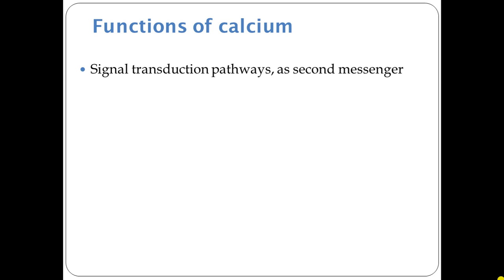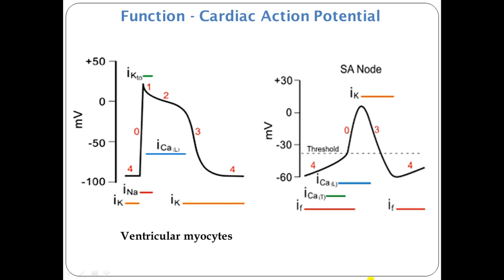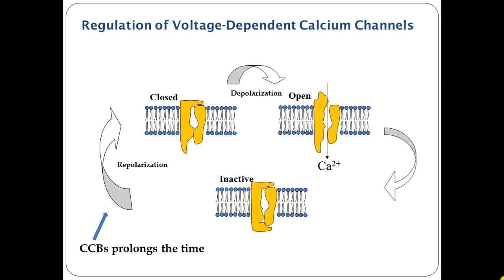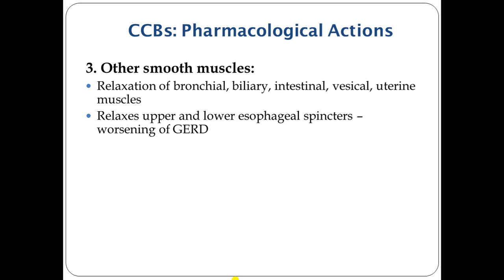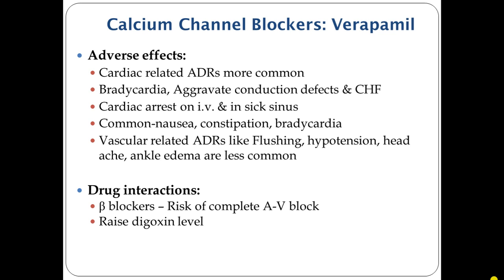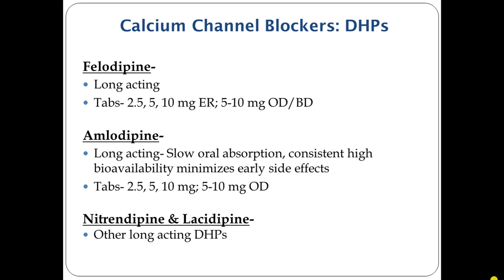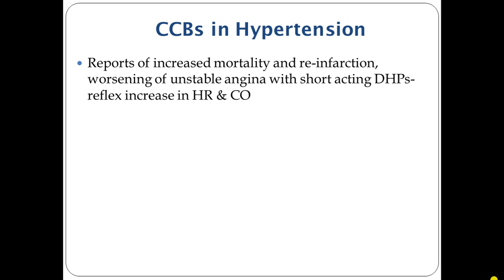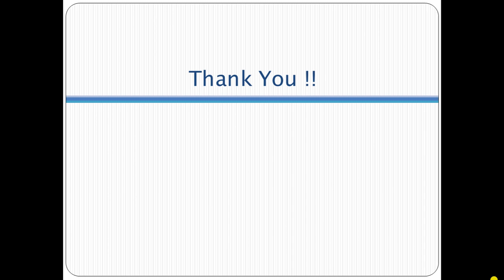Calcium Channel Blockers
This video describes the Pharmacology of calcium channel blockers (CCBs). Classification, mechanism of action, pharmacological actions, therapeutic uses and adverse drug reactions of CCBs are described here.